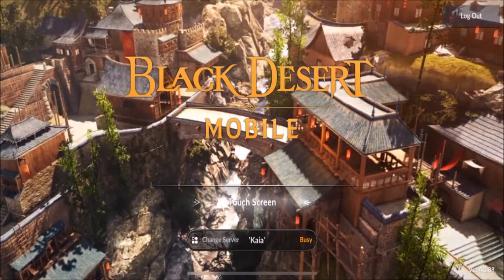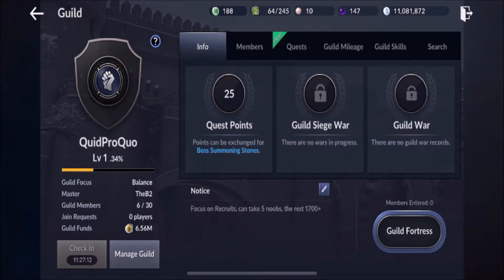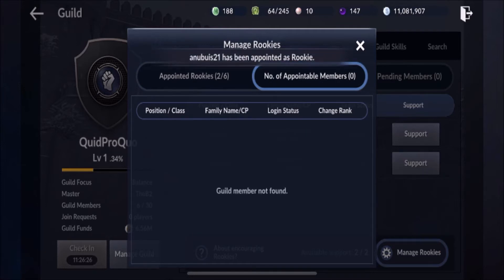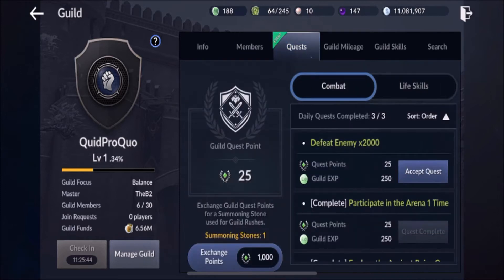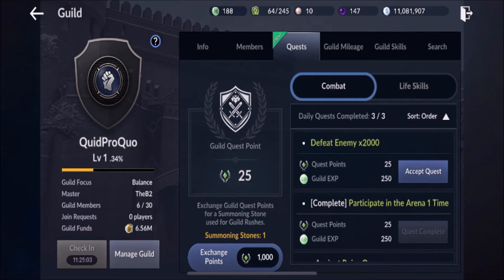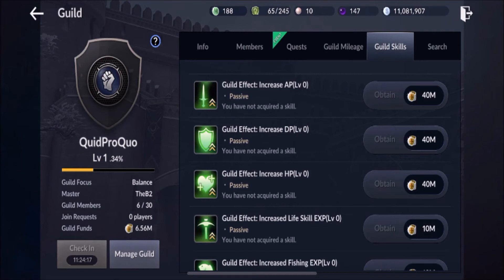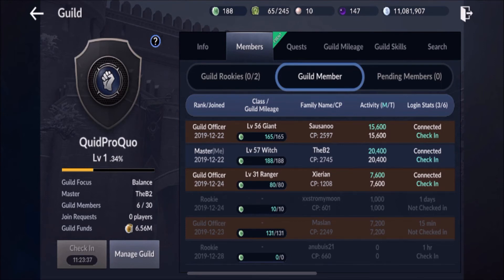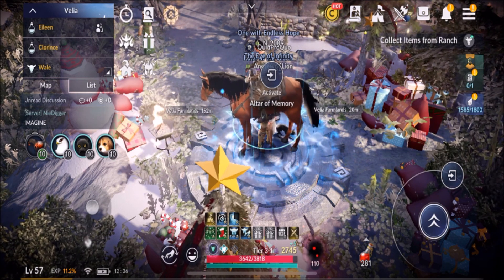Black Desert Mobile (F2P) - Guilds and How They Help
Our Black Desert Mobile Guild on the Kaia server called QuidProQuo and our guild is accepting new players as well as experienced for now as we have so many spots available.